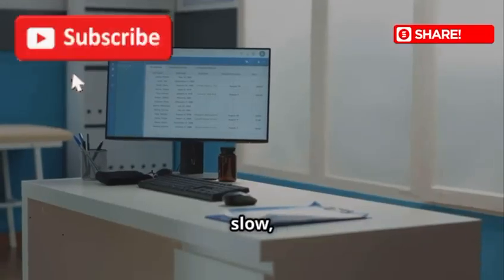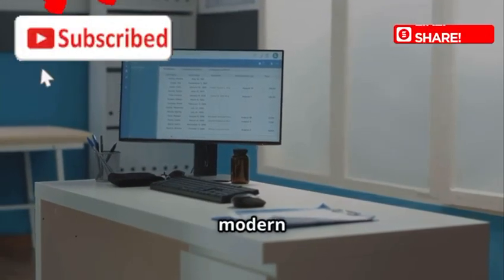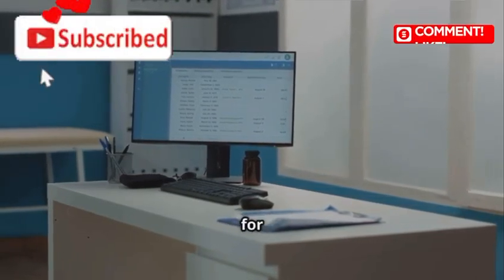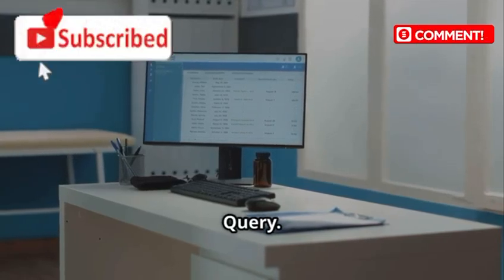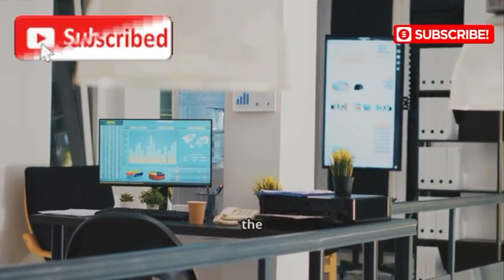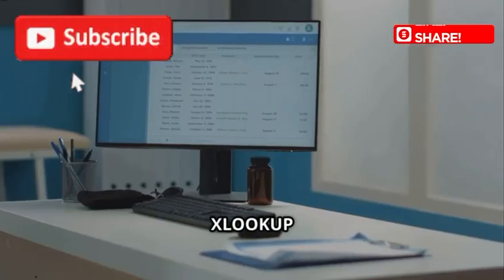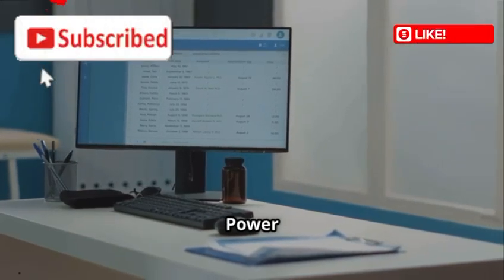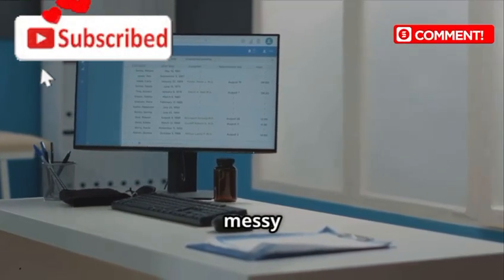XLOOKUP vs. Power Query: Which is the Auditor's REAL Secret Weapon?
Stop fighting, crashing Excel!
This 5-minute deep dive teaches you when to use XLOOKUP for speed and when Power Query is essential for scale with massive audit files.
 Learn to manage data 10x faster!
We cover: XLOOKUP for Quick Wins, Power Query for Huge Files.
Upgrade your data skills!

0:00  The Auditor's Data Problem
0:30  XLOOKUP for Speed: Quick Wins
1:45  Power Query for Scale: Massive Data
2:00  The Auditor's Secret Weapon
3:35  Next Week: Continuous Auditing!